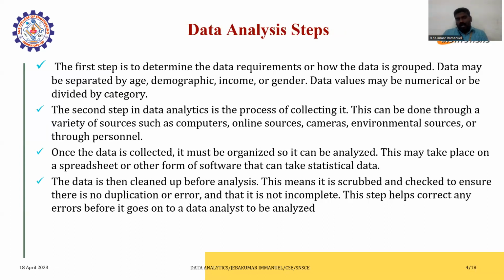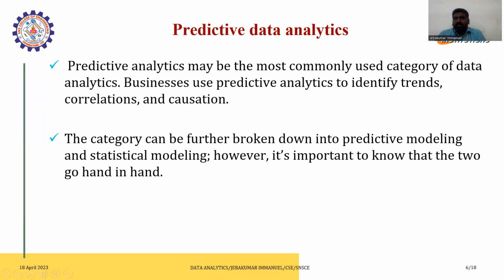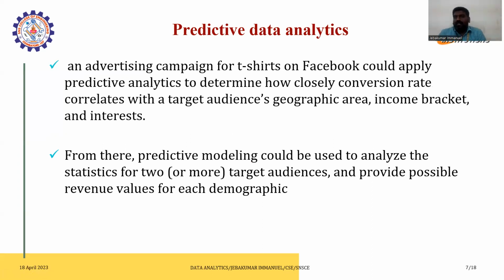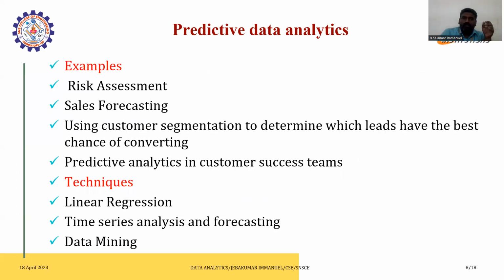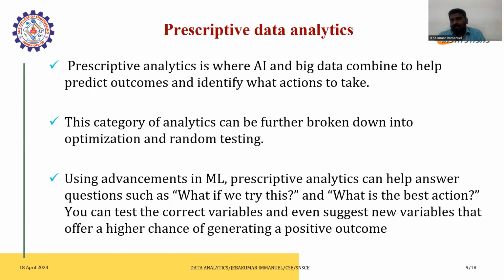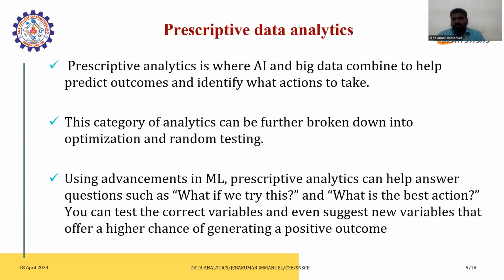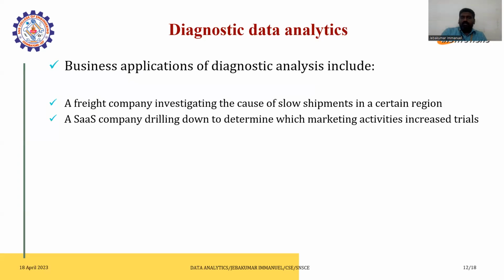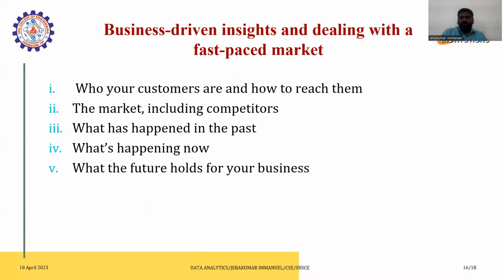Jebakumar Immanuel D | Data Analytics- Types | SNS Institutions